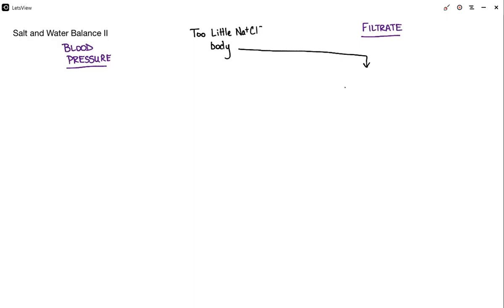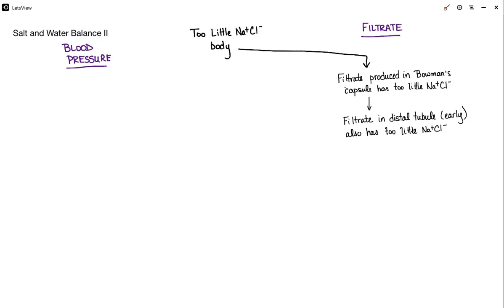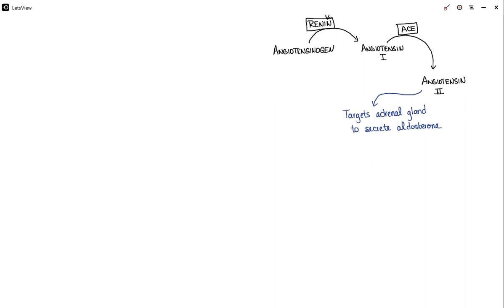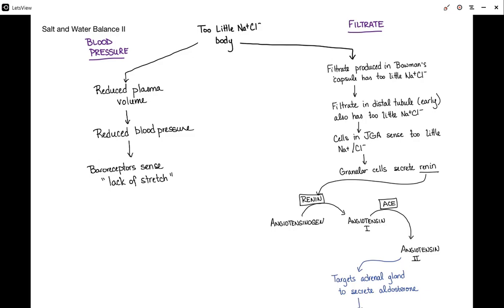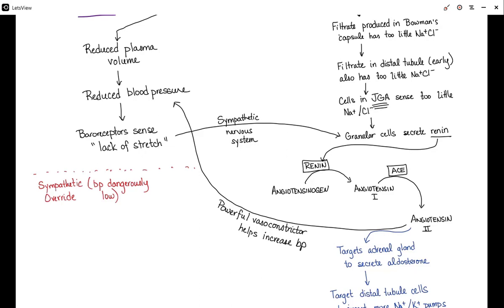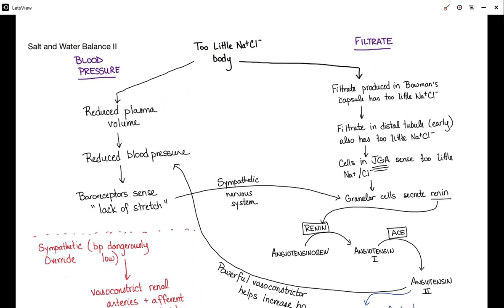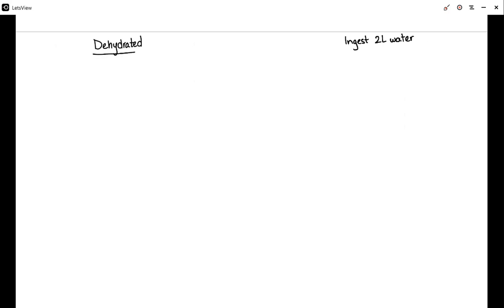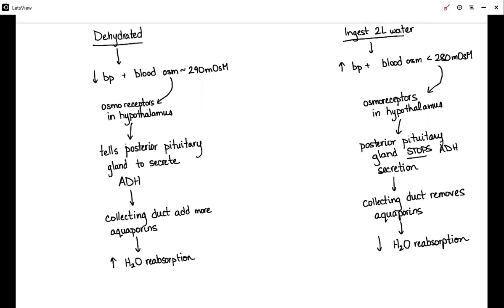Water and Salt Balance II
Flow chart that diagrams how water and salt are balanced in the body.